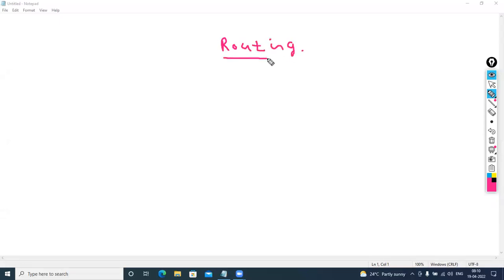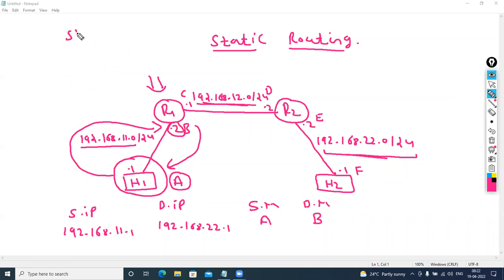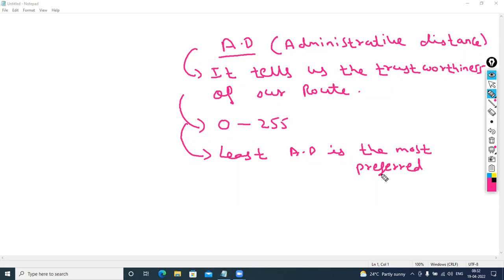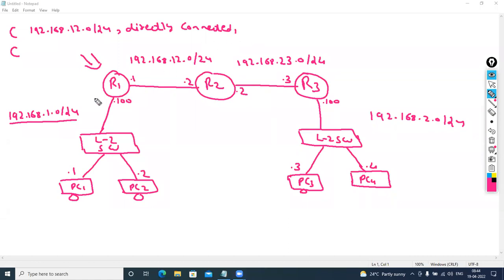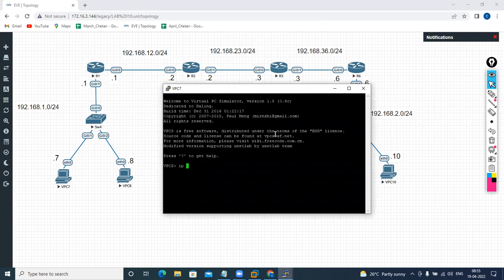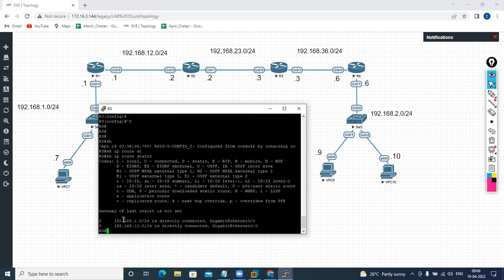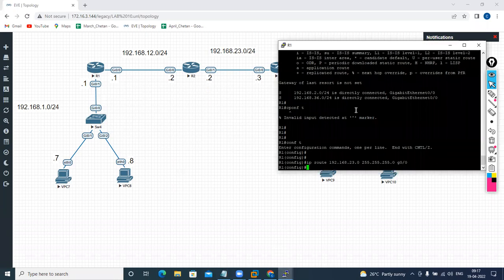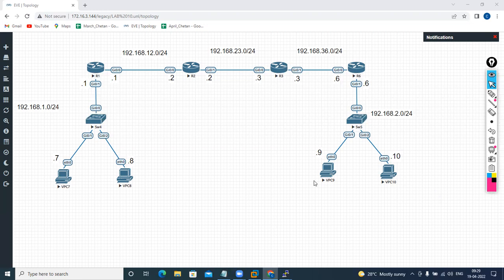Static Routing DAY 2